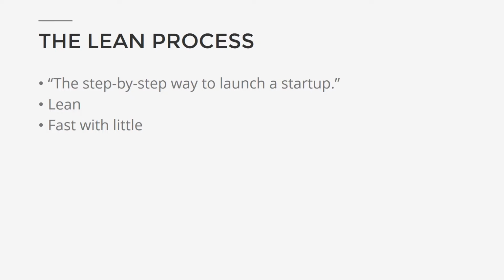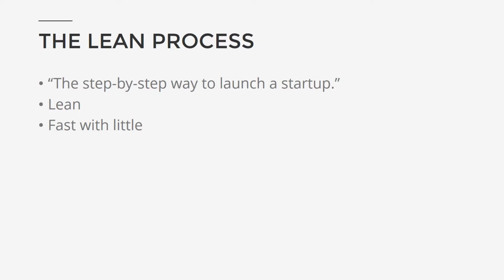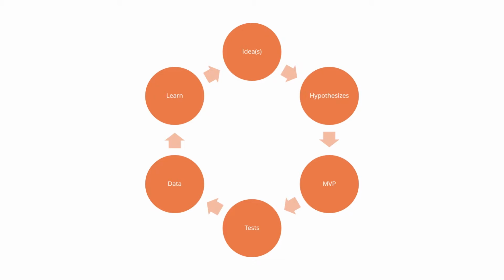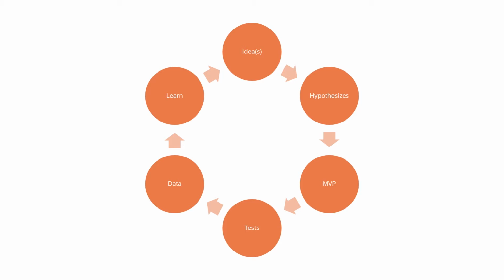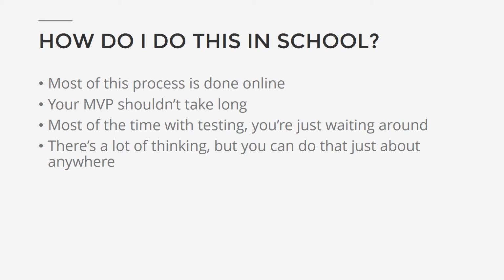Concept Glue Episode Three – The Lean Process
A simple, efficient method to start any type of business. You’ll love it.